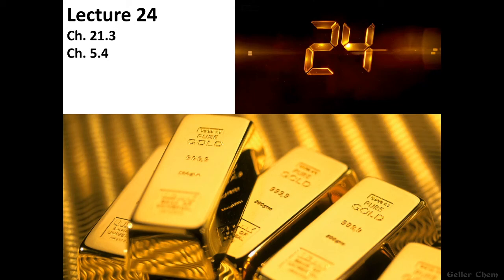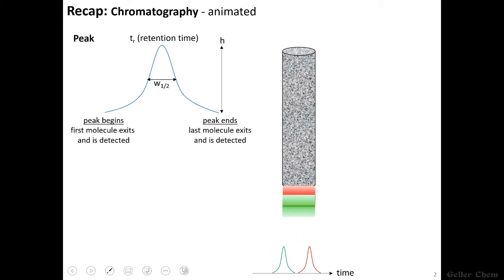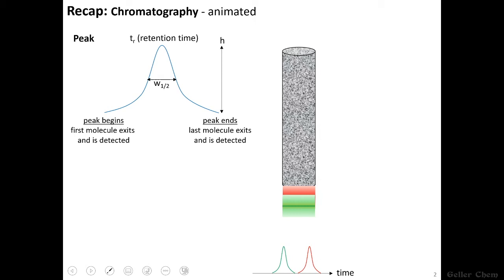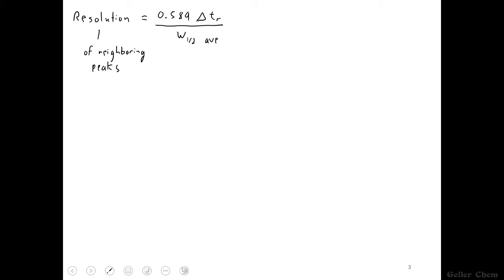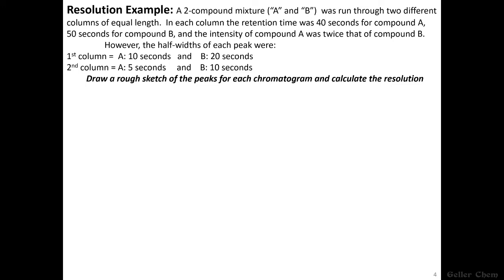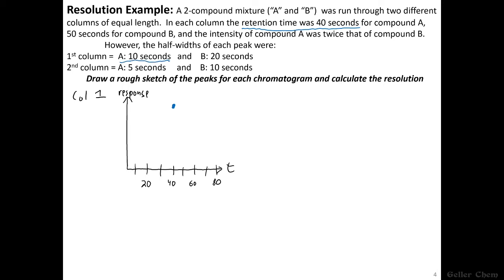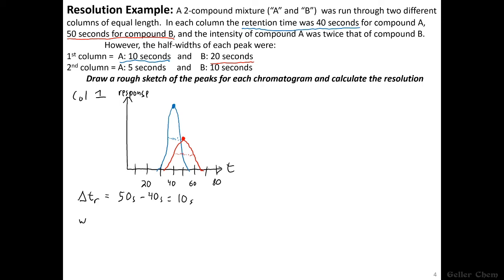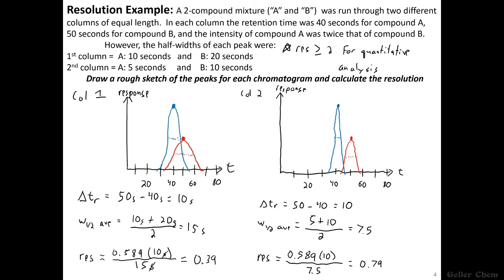2114 Lec 24_Part 1 of 3: Chromatography (Resolution)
Images
Spirited Away
24

Video Clips
Spirited Away

Music / Sounds
Spirited Away